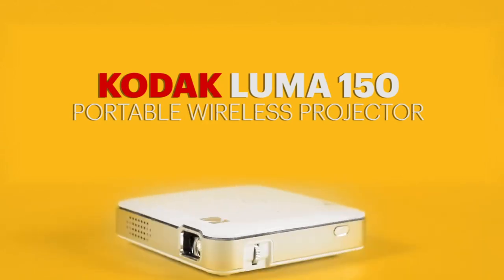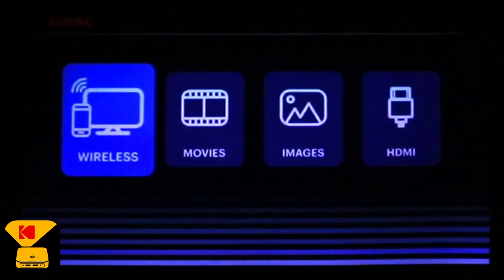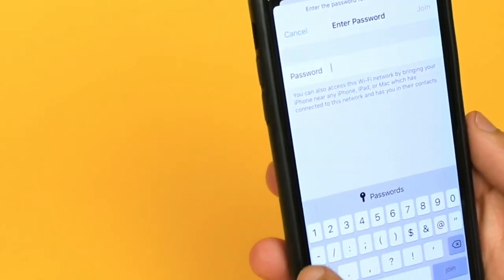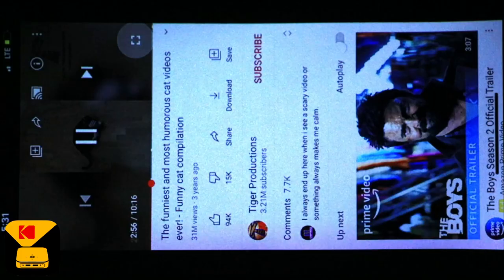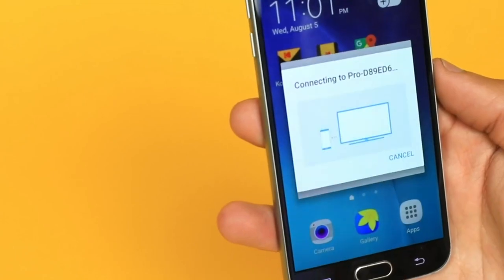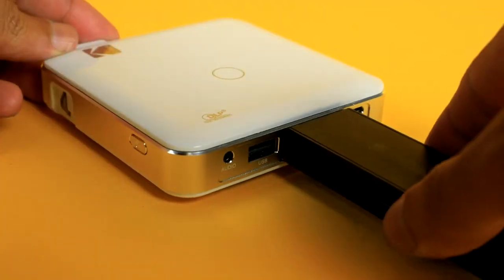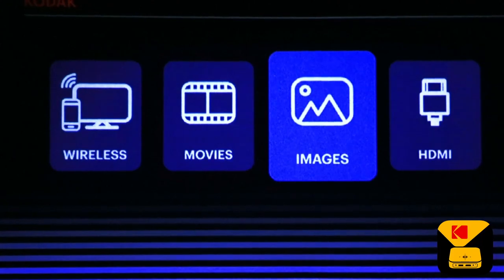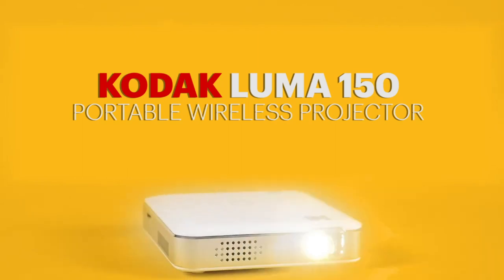KODAK Luma 150 Ultra Mini Pocket Pico Projector – Built in Rechargeable Battery & Speaker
Hi,
That's it.